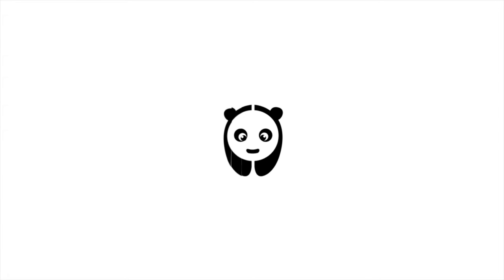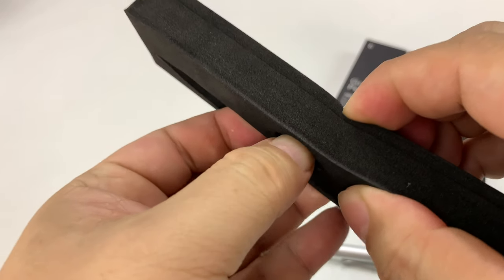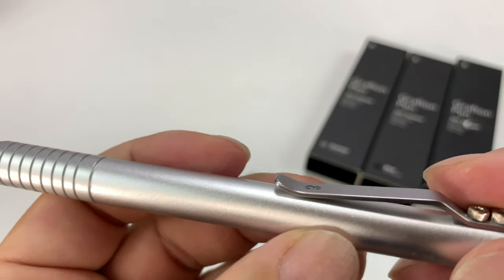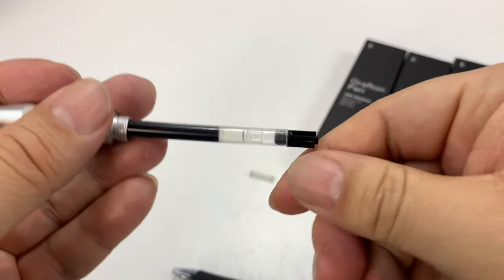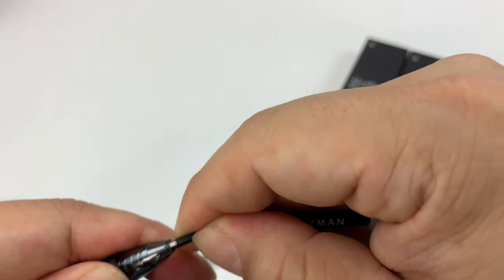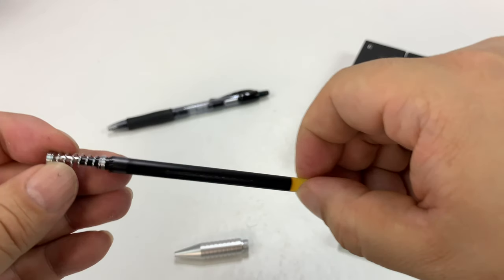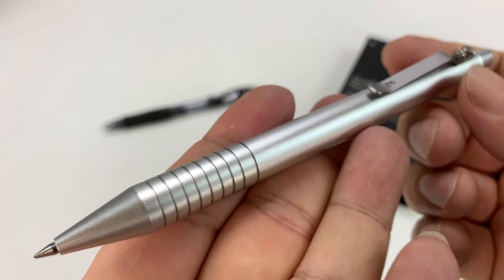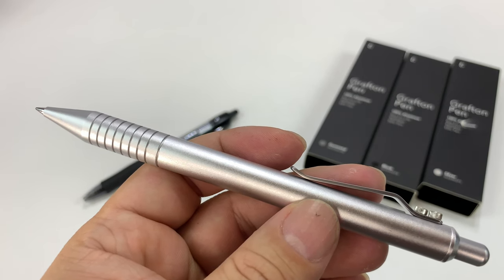The Everyman Grafton Aluminum Pen Works With Different Types of Refills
GRAFTON PEN

The thoughtfully designed, buy-for-life pen that won't break the bank. Grafton will also take Bic Gel, Uniball Jetstream, Pilot G2, Fisher Space Pen, Monteverde Ballpoint, and both Parker Gel and Ballpoint refill cartridges.

For use with the new & improved Grafton refills as well as Fisher Space Pen Ballpoint, Monteverde Ballpoint, and both Parker Gel and Ballpoint refill cartridges use the spacer and spring that comes inside the pen. For use with Bic Gel, Uniball Jetstream and Pilot G2 use spring that you'll find in the foam/box.

Don't forget extra refills. SPECS

100% Anodized 6061 Aluminum Pen Body
Heavy Duty Bolt On Clip
Expertly Weighted
Reliable Buy-For-Life Design
Deep Groove Grip
Weight: 1oz
Length: 145mm
Diameter: 11mm Expedition Money LLC
A Financial Wellness Program That Works